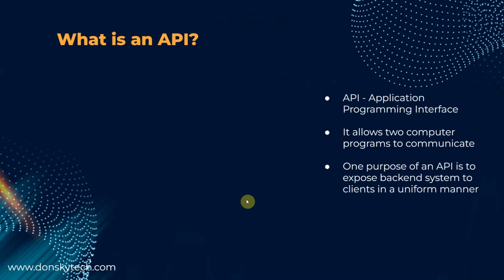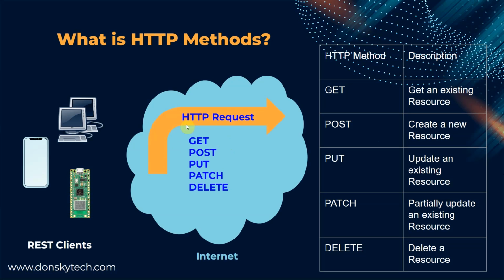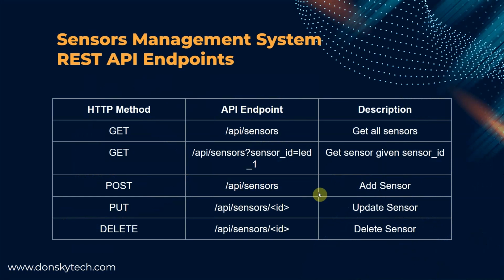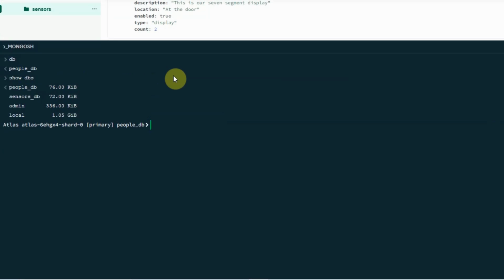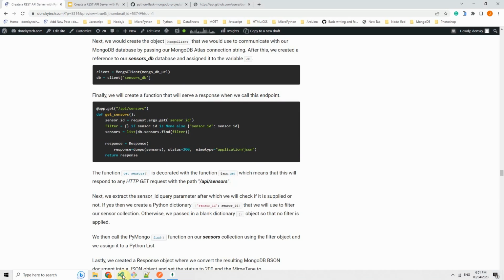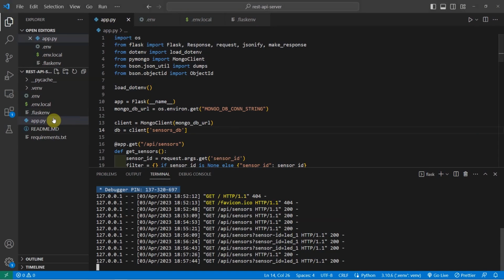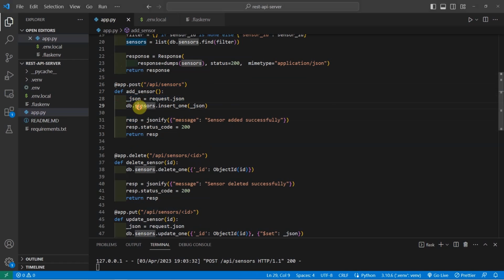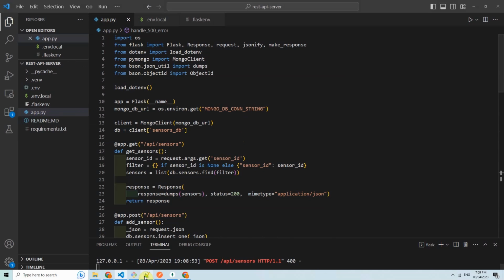Create a REST API Server with Python, Flask, and MongoDB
In this post, I am going to show you how you can create your REST or Representational State Transfer server using Python, Flask, and MongoDB. If you have your Internet of Things (IoT) projects and you would like to control it from your database or you want to create a logger of your sensor readings then knowing what is REST API server and how to create one is important.

This is Part 3 of my MongoDB for IoT Developer series where we will integrate the MongoDB Database into our IoT projects. We will be using Arduino microcontrollers, Raspberry Pi Single Board Computers, and MicroPython devices in controlling our electronic circuit.

Contents of the Video:
0:00 - Intro
0:58  - DonskyTech Plug
1:12 - What is an API?
3:38 - What is REST API Server?
4:07 - REST Message Exchange
5:50 - What is HTTP Methods?
6:52 - What are REST API Endpoints?
8:18 - What are HTTP Status Codes?
9:24 - Sensor Management System
14:58 - MongoDB CRUD Operation Demo
21:21 - Code Demo
38:50 - Outro